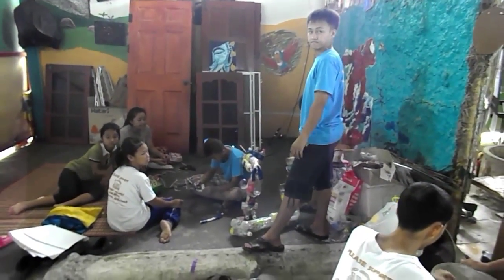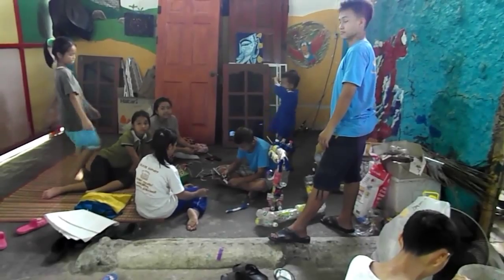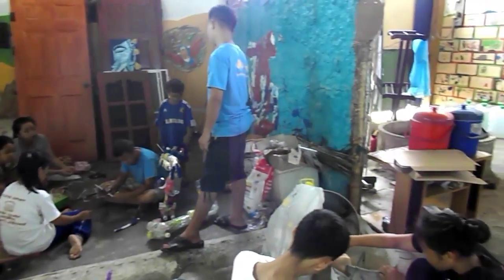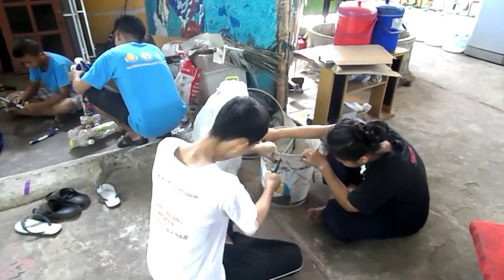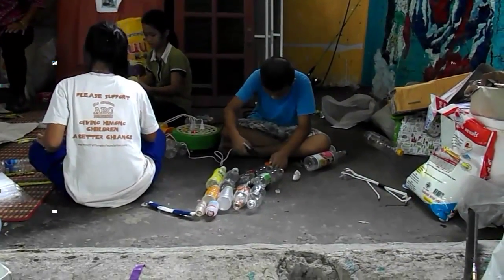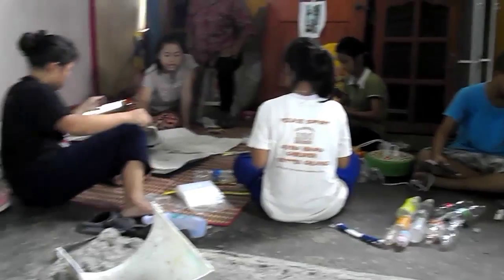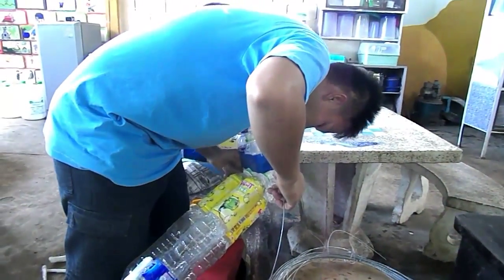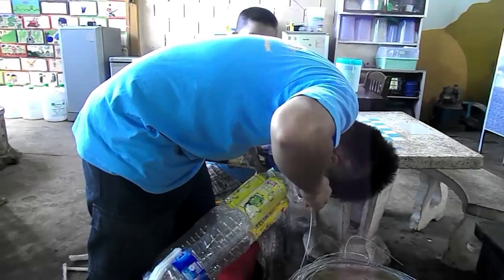Plastic Demon Session 3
Making of a Plastic Demon destined to be part of an installation highlighting the blight of plastic waste and better uses for it